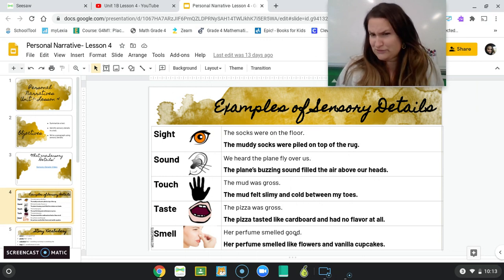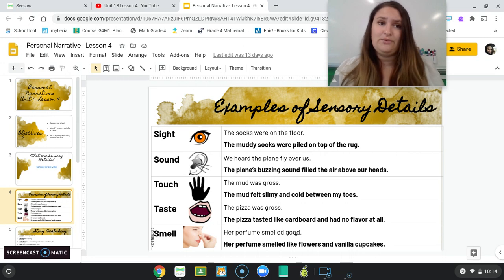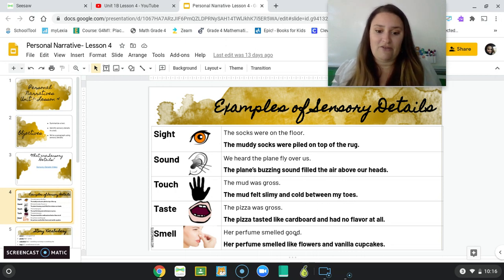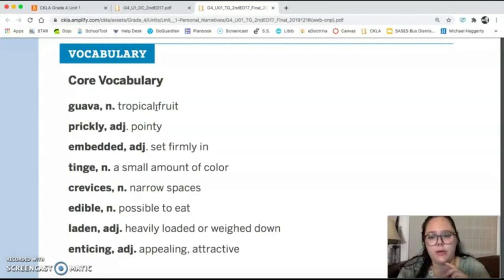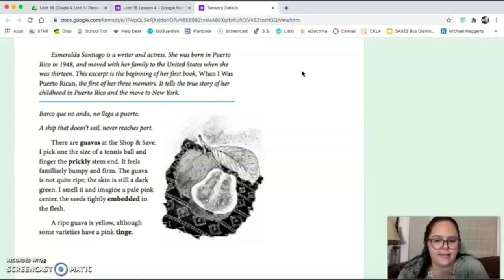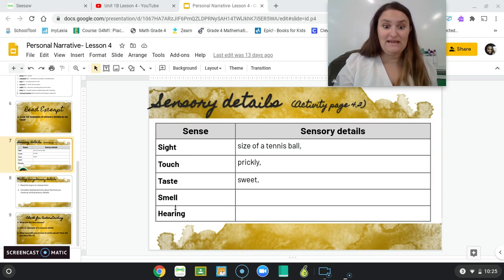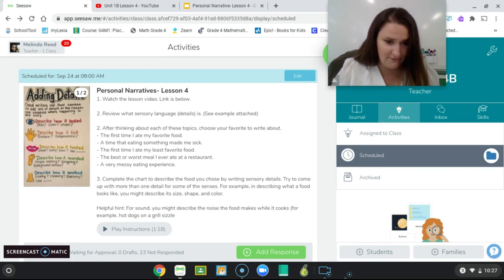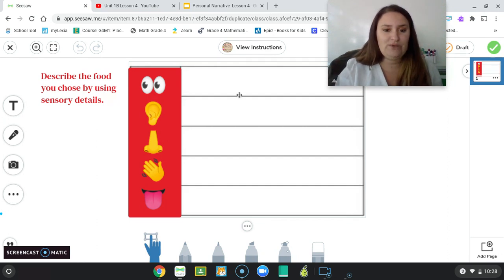Grade 04 CKLA- Personal Narratives Lesson 4 (September 24, 2020)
Watch the video and complete the activities in Seesaw.